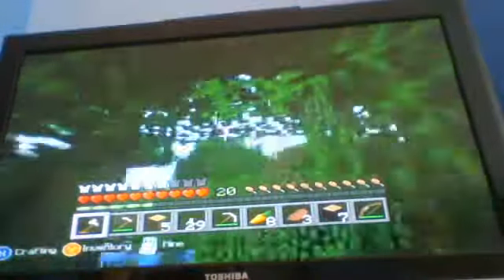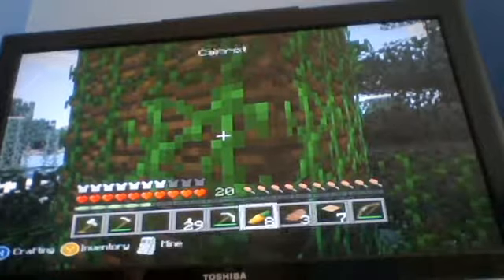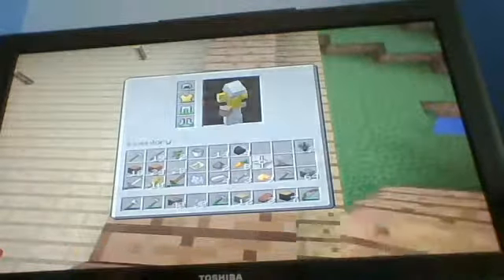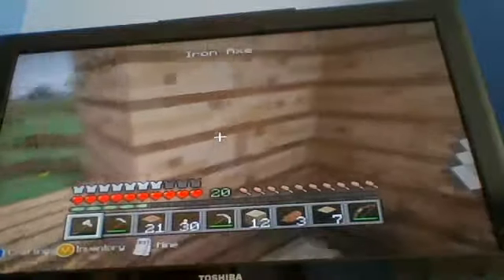minecraft farm ep17 - pig possibilities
that darn pig!